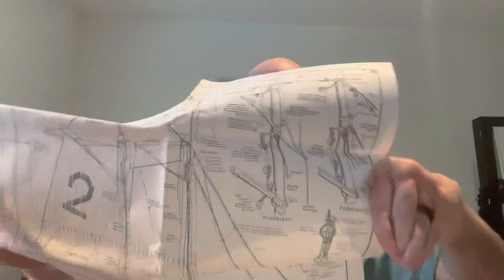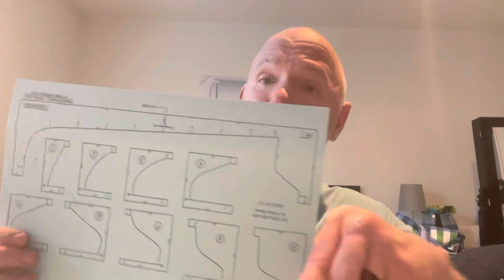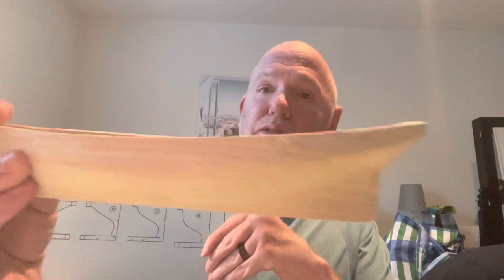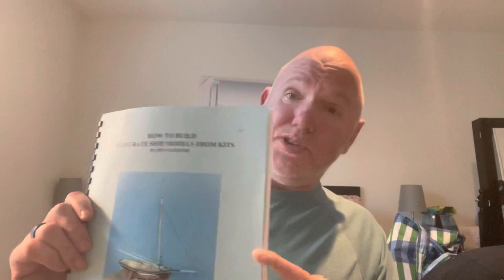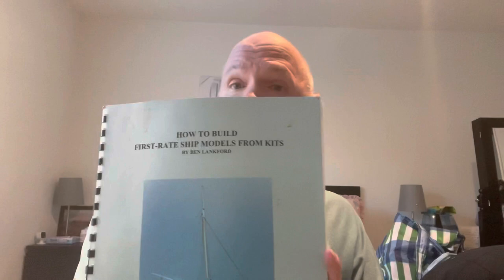Model Shipways: Phantom assembly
This is my first ever attempt at building a ship as well as my first ever YouTube video. Let me know what you think if I should continue the series. I don’t know if I can do it.